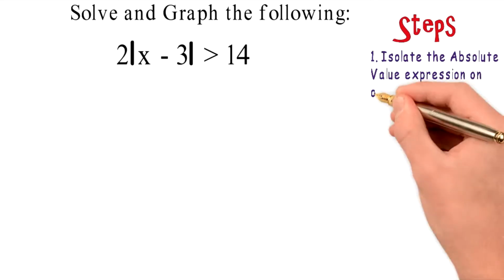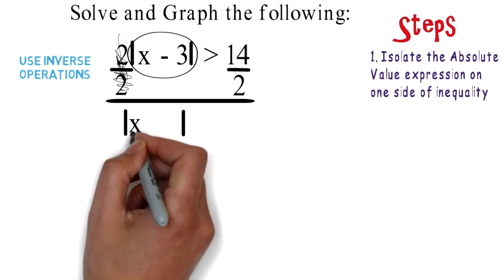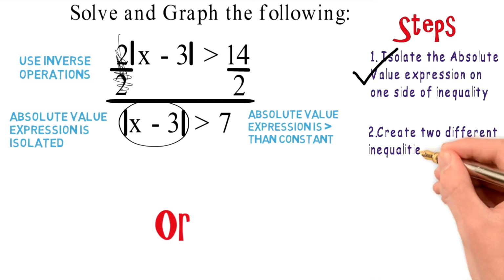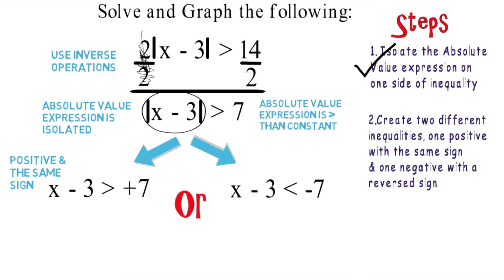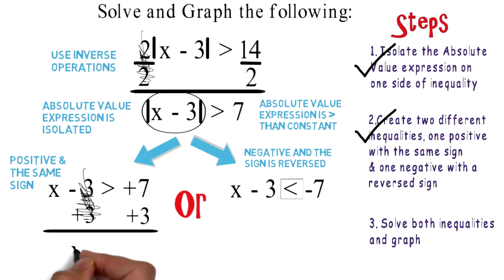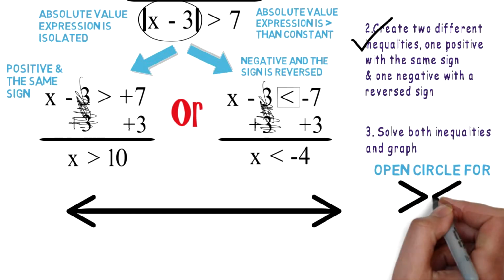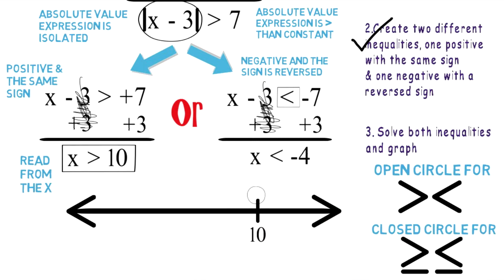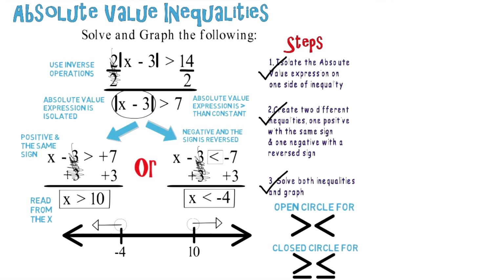Absolute Value Inequality OR: Algebra Animations